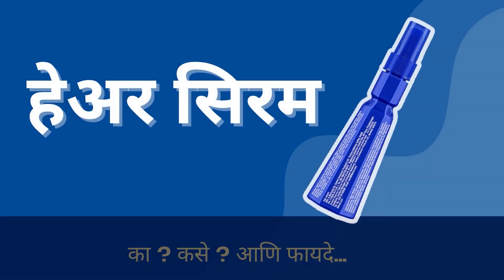केसांना सिरम कसे लावायचे | Hair Serum Kase Lavyche In Marathi| Steps To Use Hair Serum In Marathi